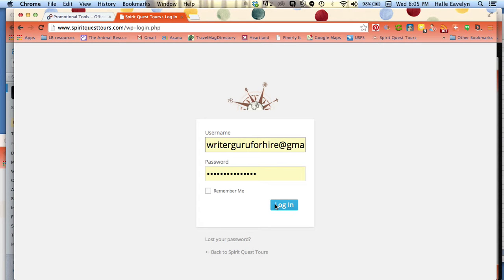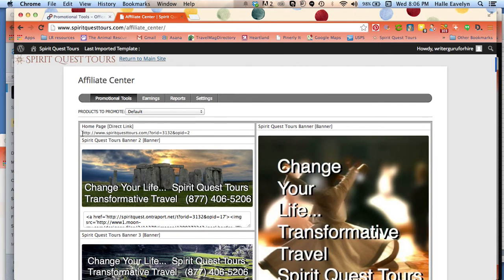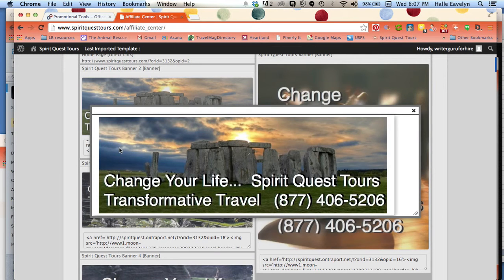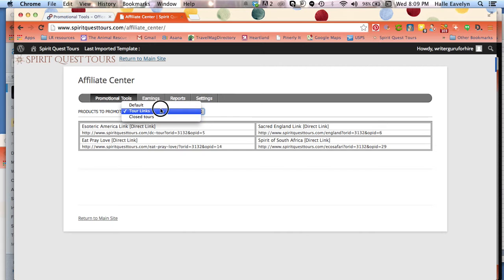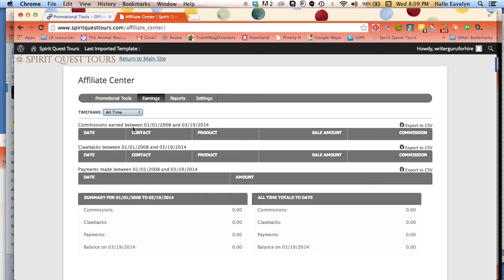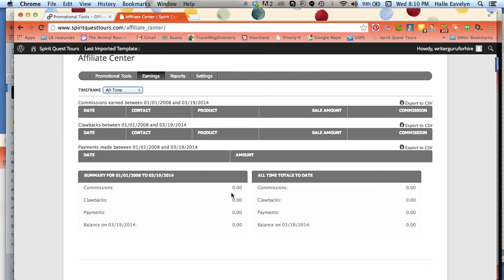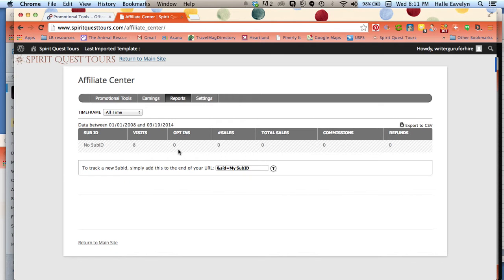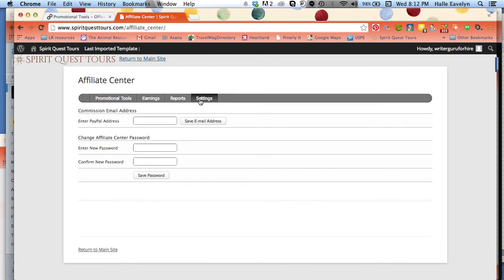Ambassador Affiliate Center - Spirit Quest Tours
How to use your Spirit Quest Tours Ambassador Back Office, download banners and links, and view your reports and commisisons